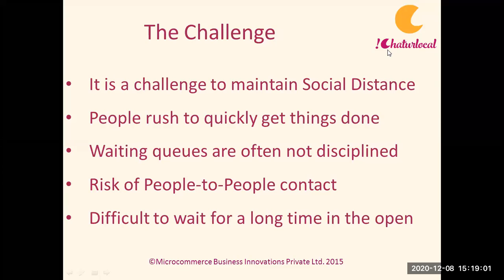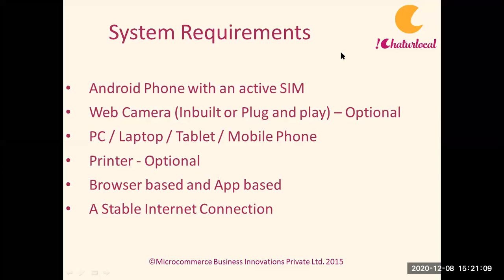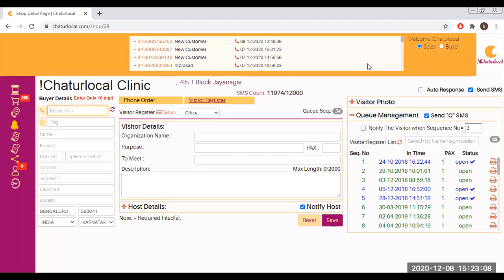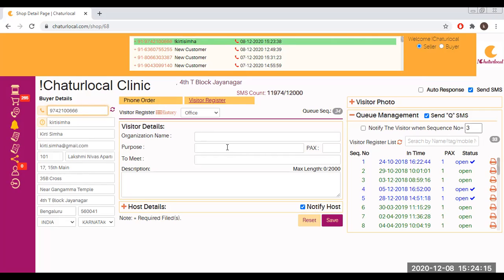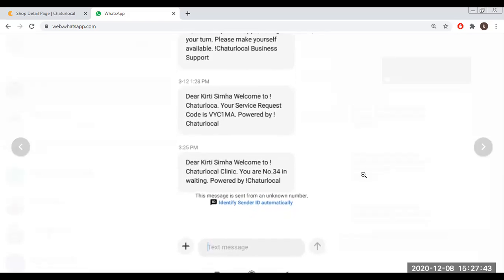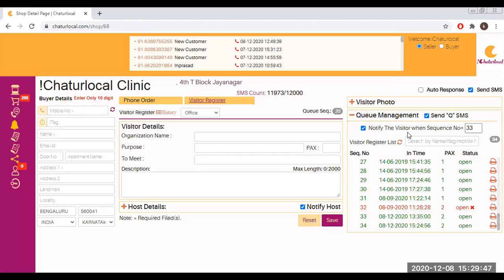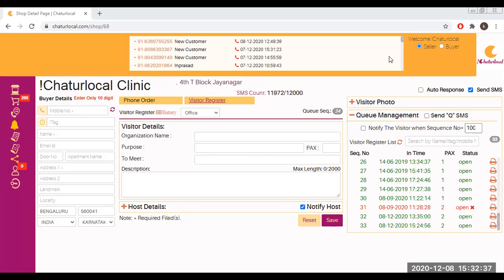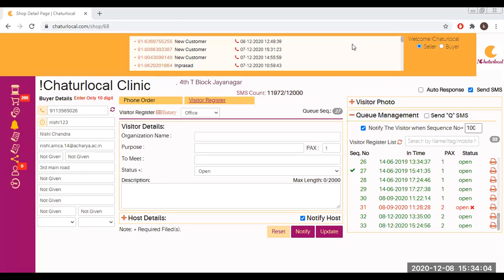!Chaturlocal Queue Management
This video shows you how the !Chaturlocal Queue Management System can be used by various businesses and institutions to manage queues while maintaining social distancing. It also ensures that the waiting experience of the persons in the queue is enhanced because of the timely information shared with them. It helps manage time efficiently.